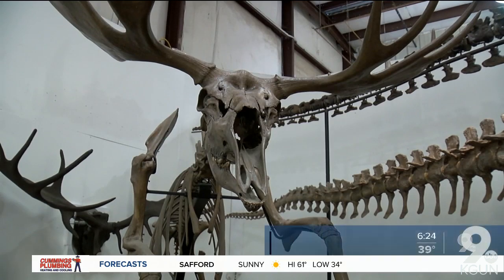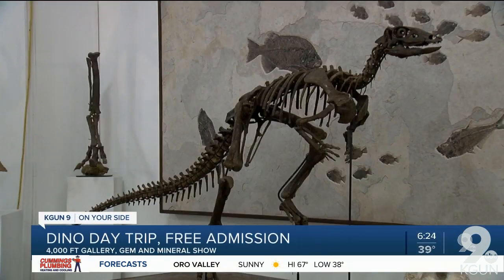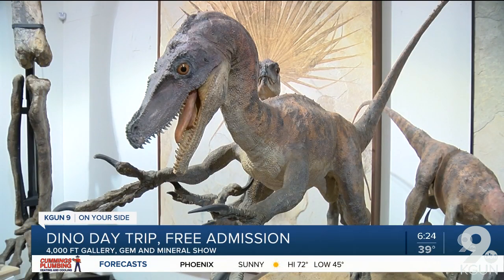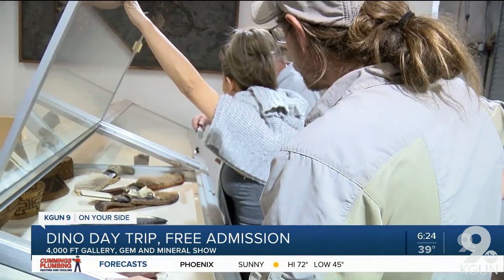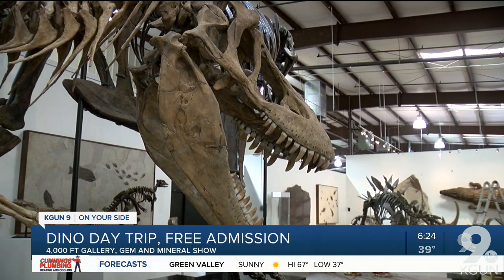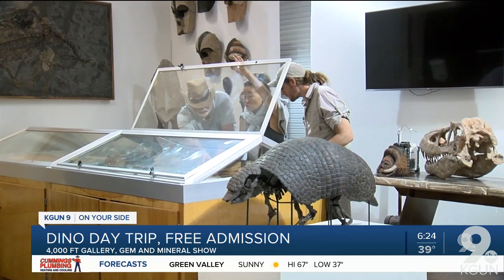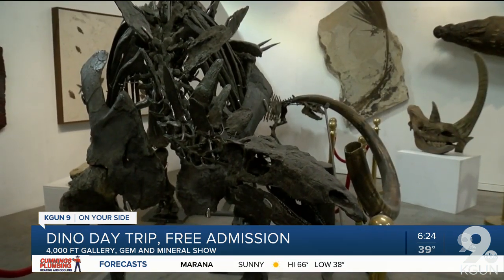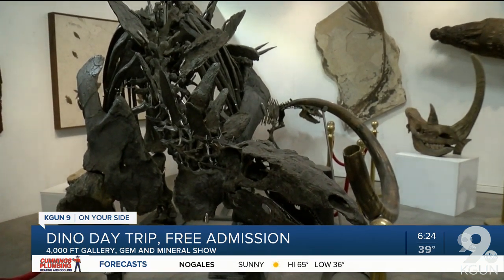Check out dinosaur fossils at gem show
Tucsonans have a chance to check out dinosaur fossils on display.